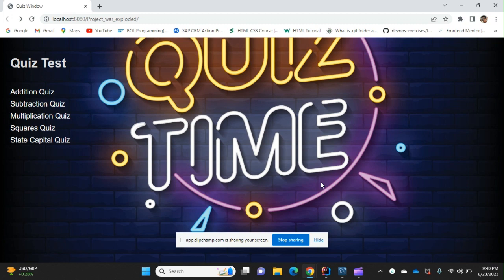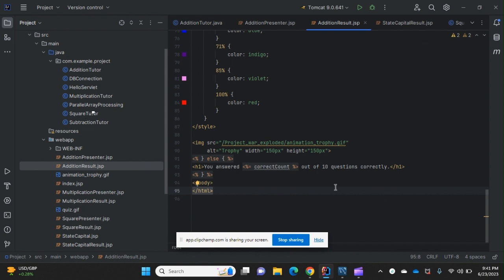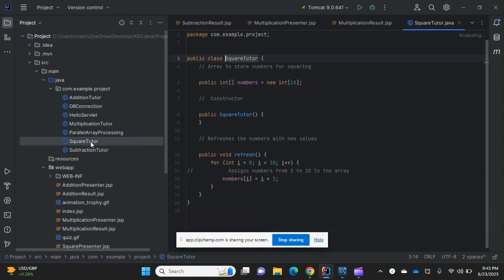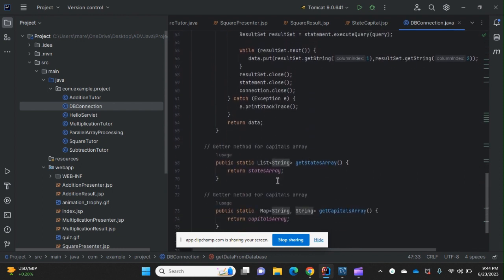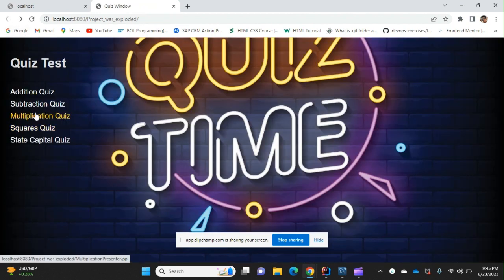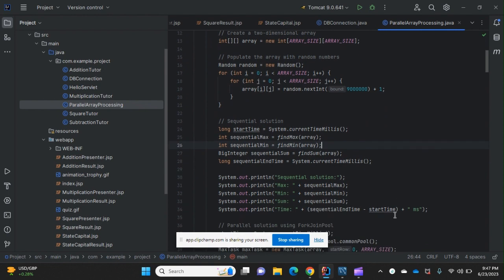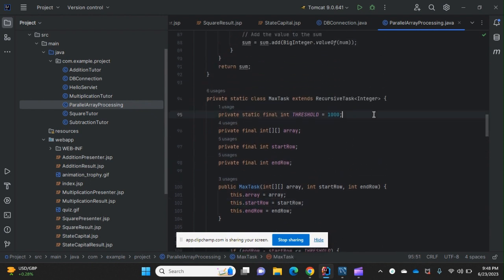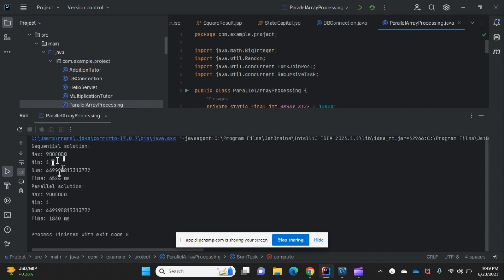ProjectAdvJavaPresentation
JSP application for an elementary age chid that helps with basic skills like addition, subtraction, squares, multiplication, statecapital. And also, 2 dimensional array using ForkJoin Pool, displayed the max, min, sum of all values.